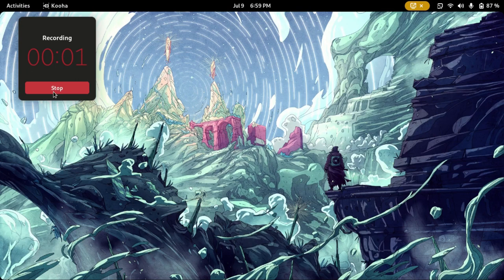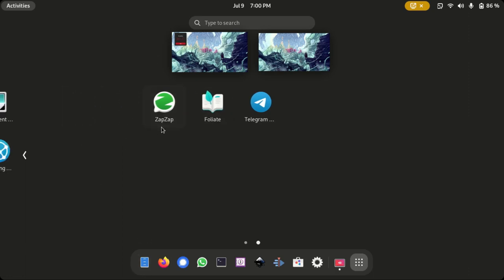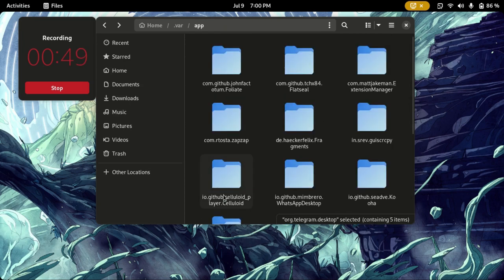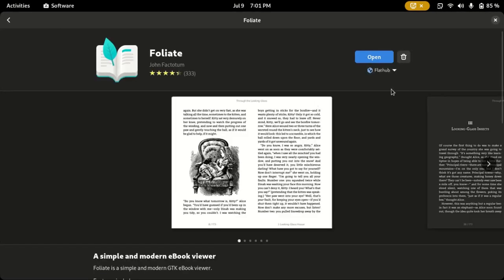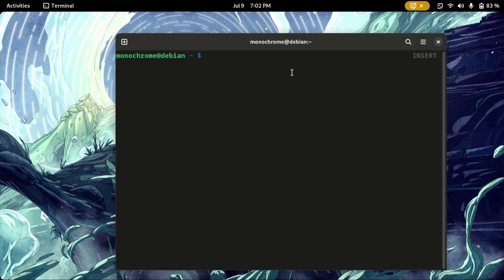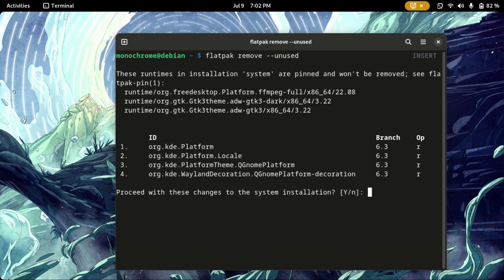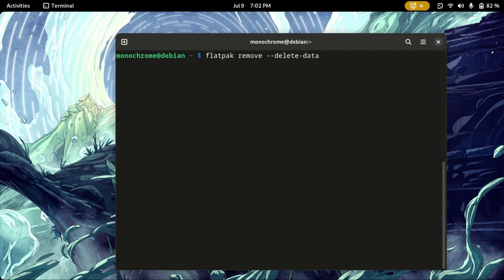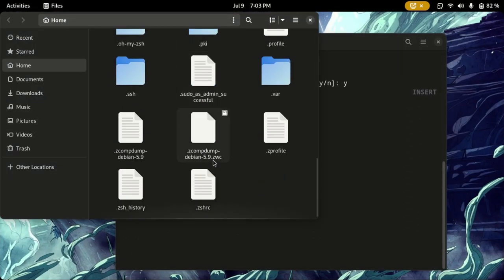Cleanup unused flatpaks with these 2 simple commands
# Here are the commands, if you wanted to copy and paste
flatpak remove --unused
flatpak remove --delete-data